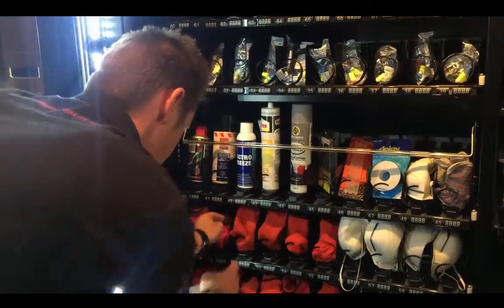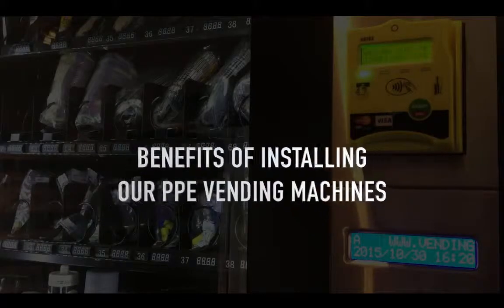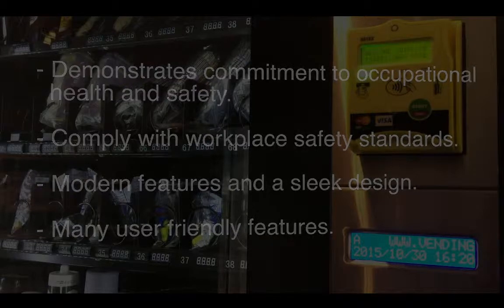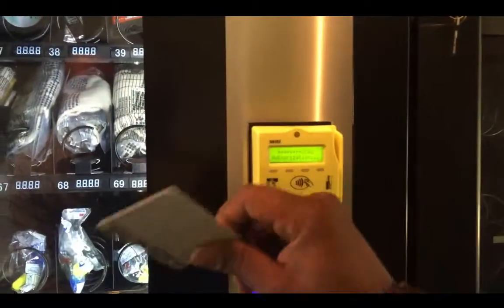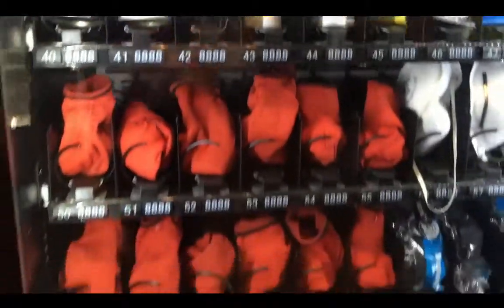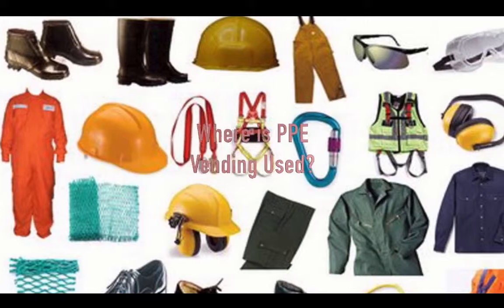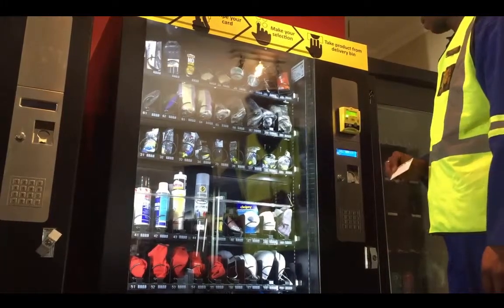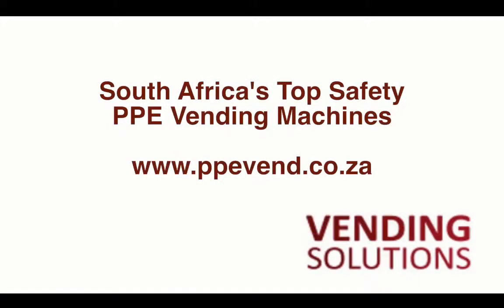PPE Vending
One of the main reasons why companies choose to incorporate PPE vending into their organisation is due to the machines ability to cut down on consumption and stolen goods in the work place. What we find is that in situations where PPE is a viable option, the initial outlay is recouped quite quickly.

Contact Vending Solutions to find out more - vendingsolutions.co.za